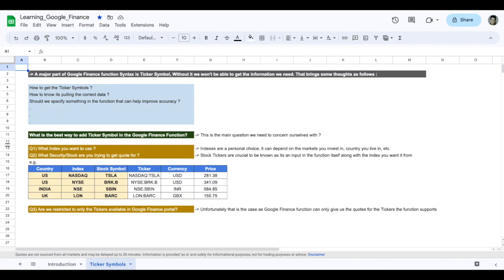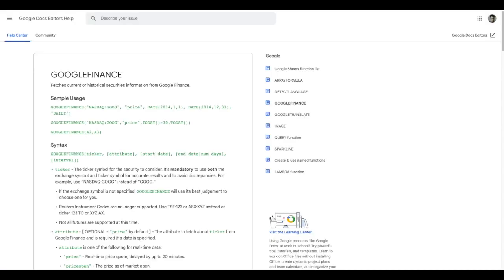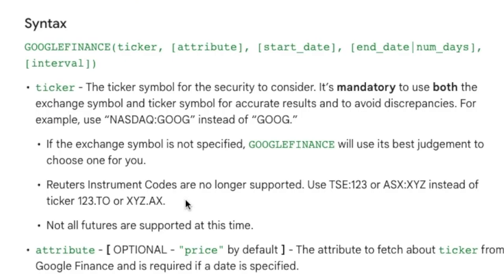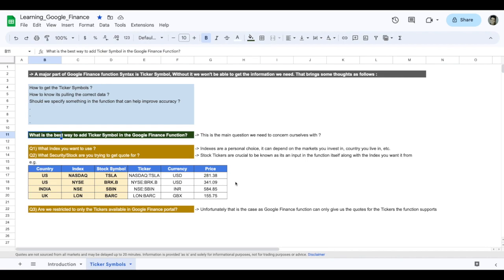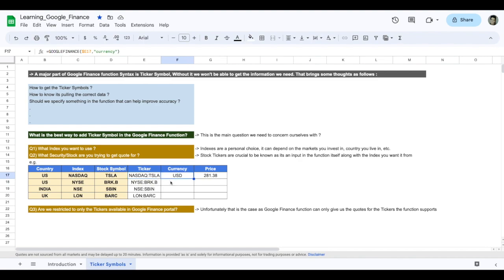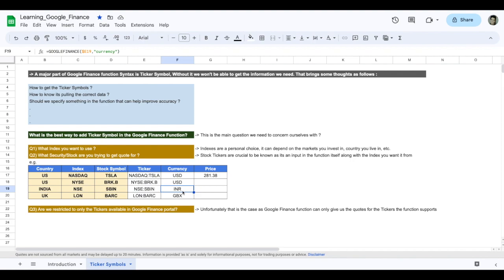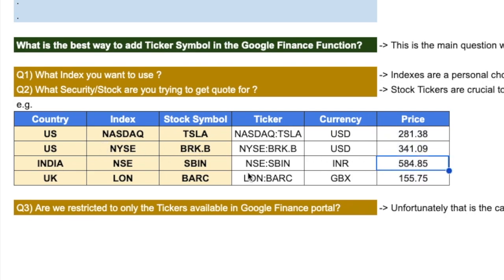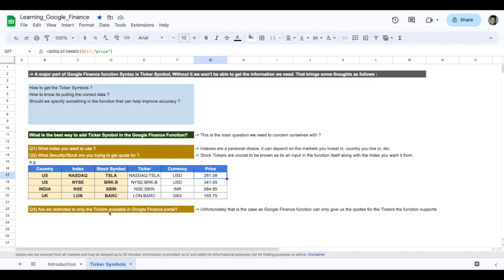2. Using Tickers in Google Finance | Function Explained | Google Sheets Tutorial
Now we move to Tickers. It's important to know the Tickers for the stocks you want to bring information for as Tickers will help you extract the particular information you need.
This video will help you understand where you can get Tickers from in case you are not aware of a particular Ticker. We'll also answer some questions along the way that might come while you are working on this function with various Ticker symbols.

Chapters :
0:00 Introduction
0:30 Referring to Documentation
1:20 Adding Ticker Symbols